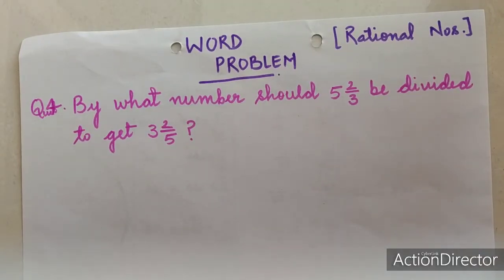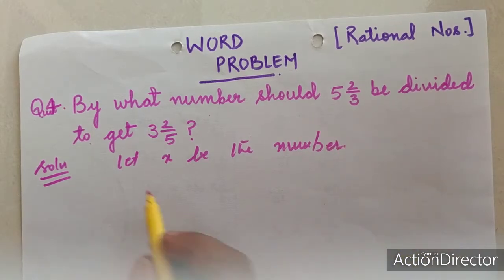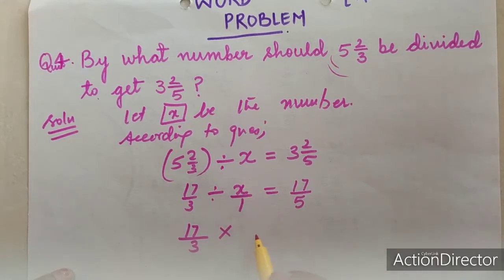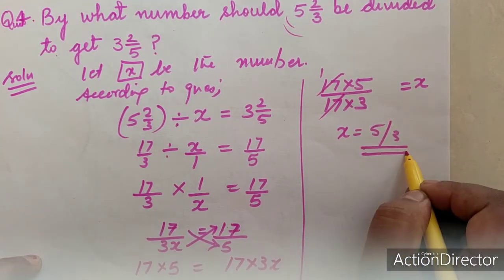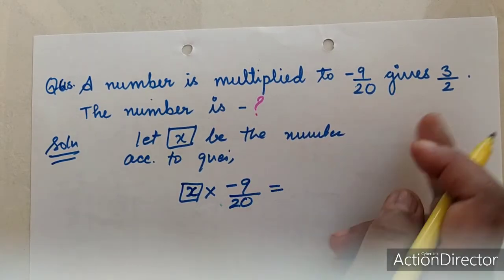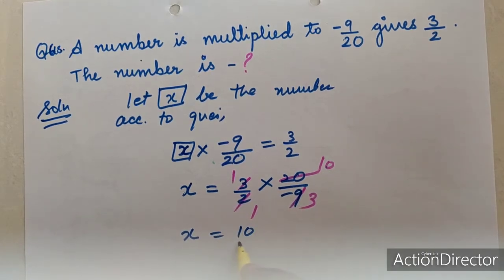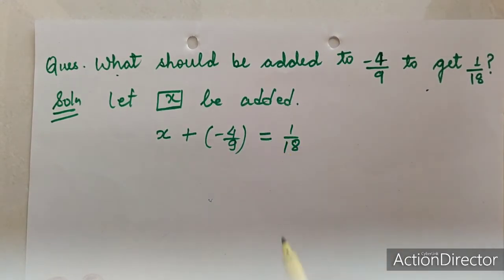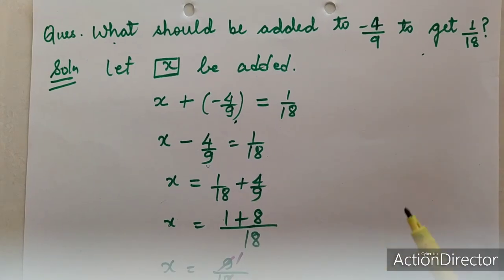MBM Classes | Important questions of Rational Numbers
Some important questions on Rational Numbers for class 7th.